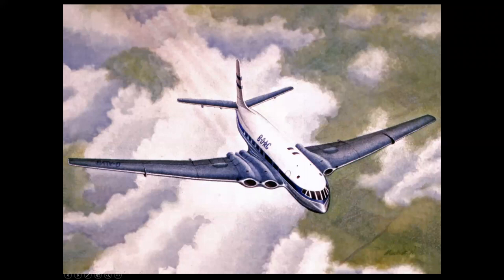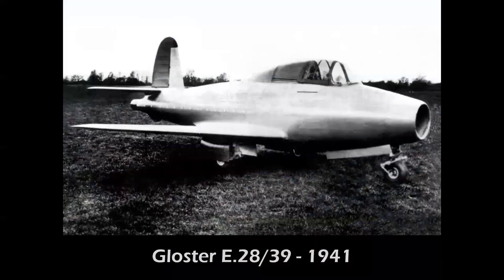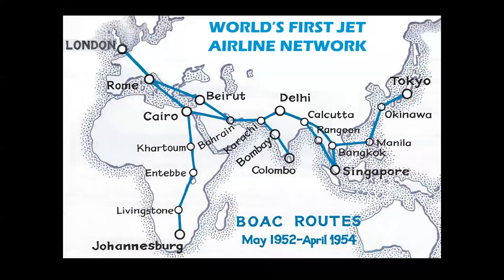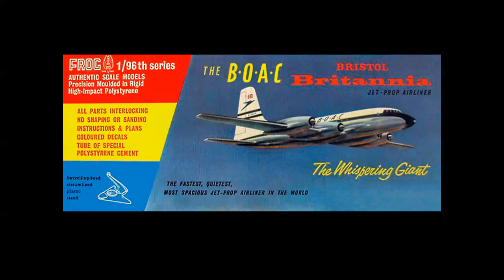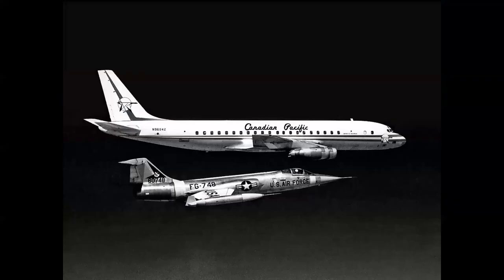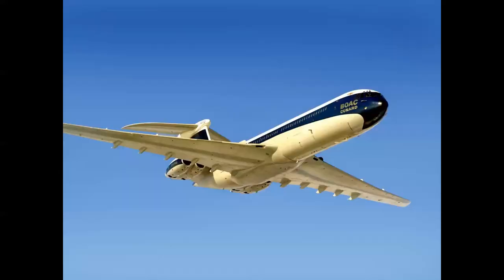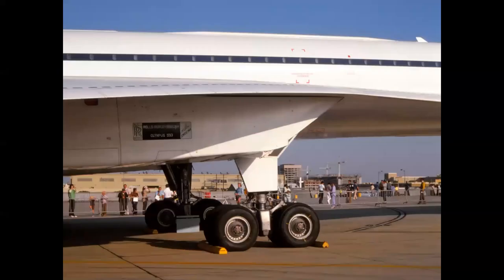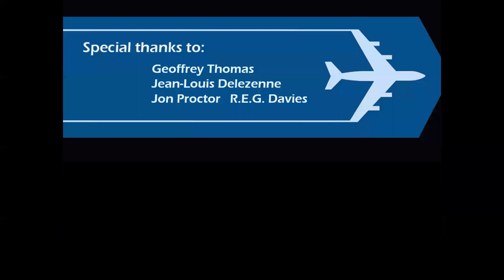FAMOUS BRITISH AIRLINERS - Pioneering Commercial Aircraft from Britain's Proud Aerospace Industry